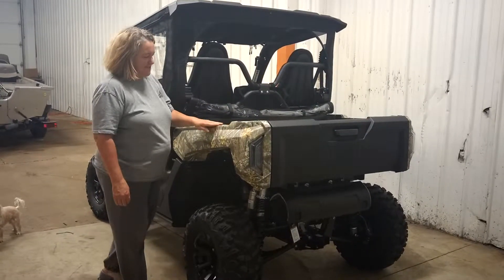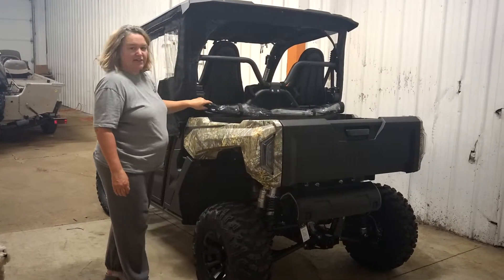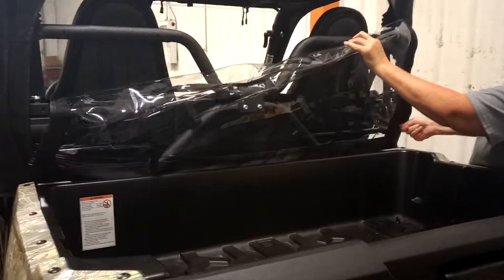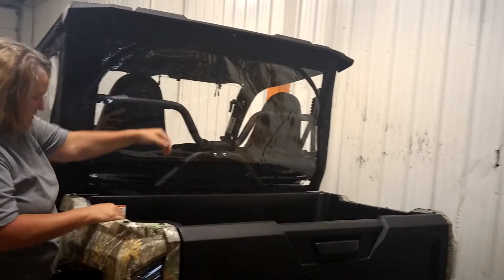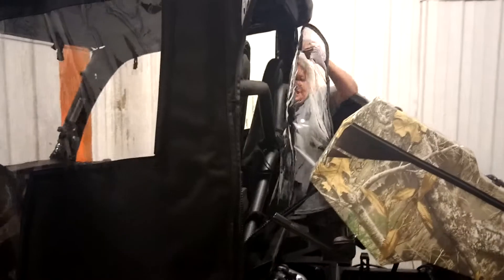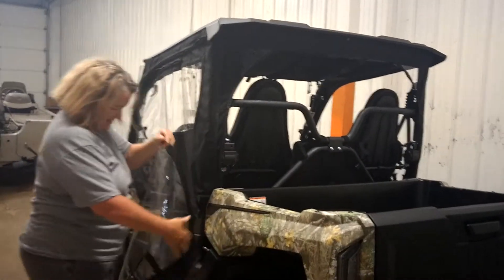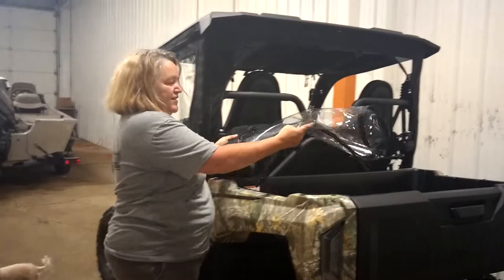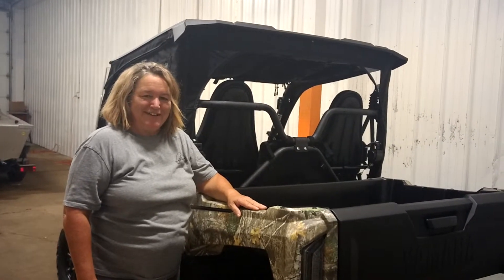Side X Side Enclosures Yamaha Wolverine X2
Zip out rear window for 2019 Yamaha Wolverine X2